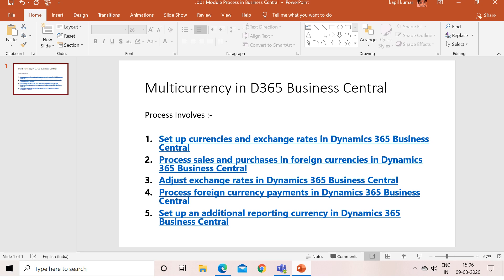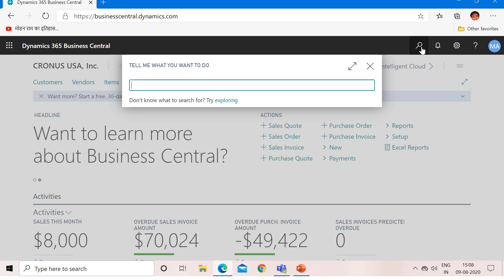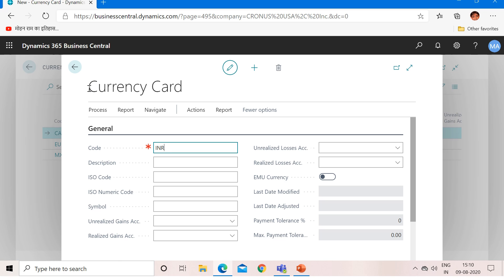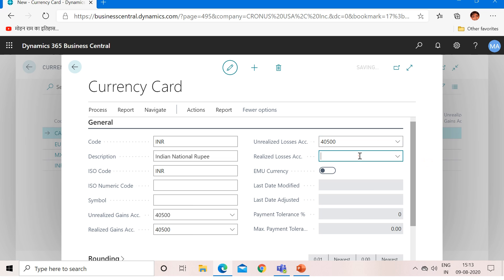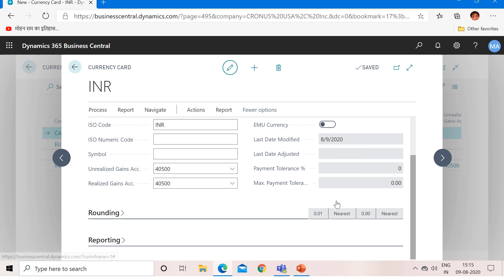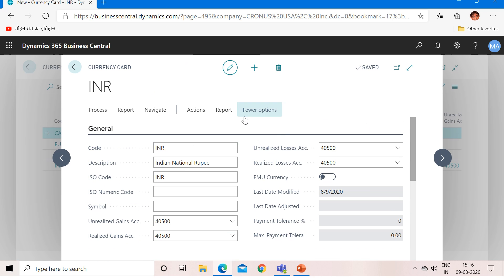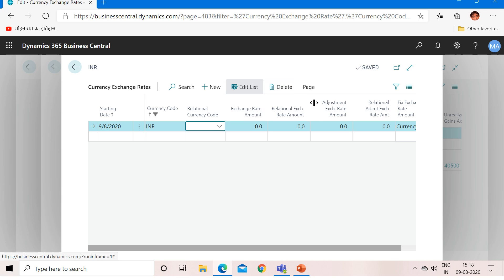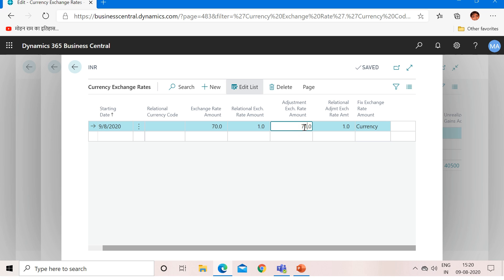Multi-currency Concept in Dynamics 365 Business Central - Part 1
Multicurrency concept in D365 Business central
- How to Check the Local Currency code of System
- How to Setup new Foreign Currency Card
- How to Setup Currency exchange rates

Payment Tolerance concept:-